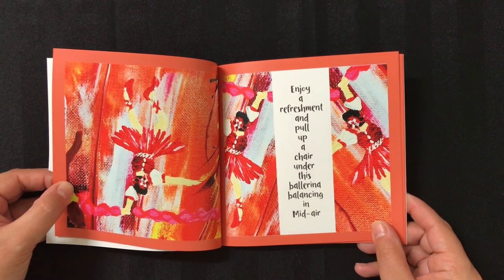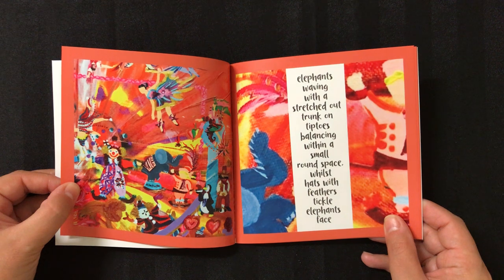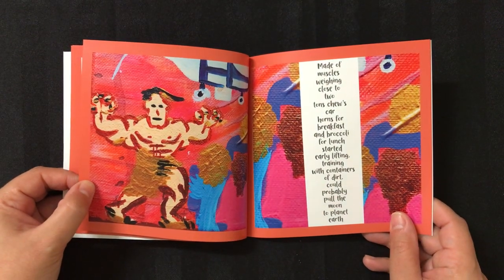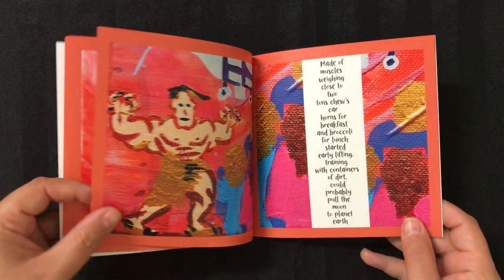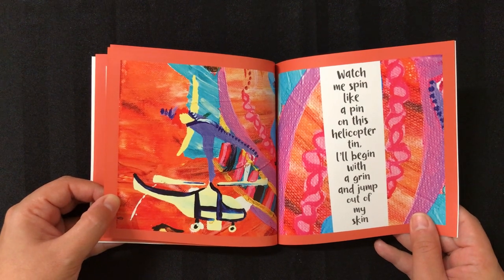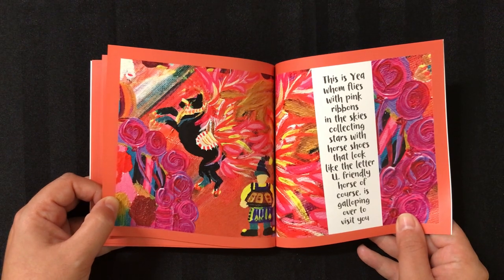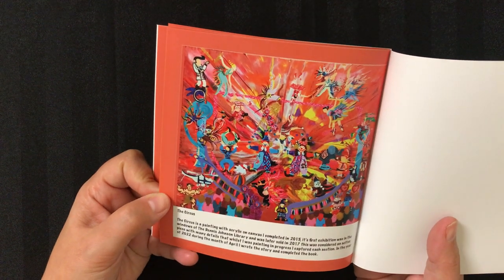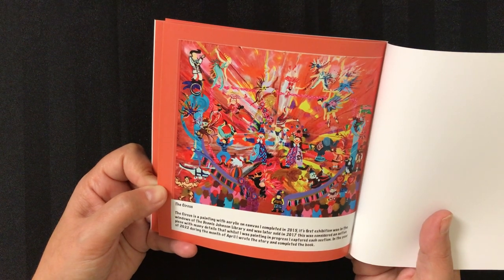Welcome to the circus - Book Reading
Welcome to the open book reading presentation for:

Welcome to the circus

The circus is a painting with acrylic on canvas l completed in 2015, it’s first exhibition was in the windows of the Dennis Johnson Library and was later sold in 2017 this was considered an active piece with many details that whilst l was painting in progress l captured each section.

In the year of 2022 during the month of April I wrote the story and completed the book.